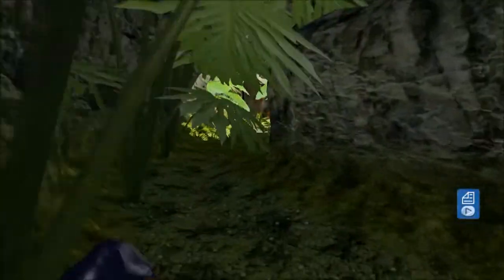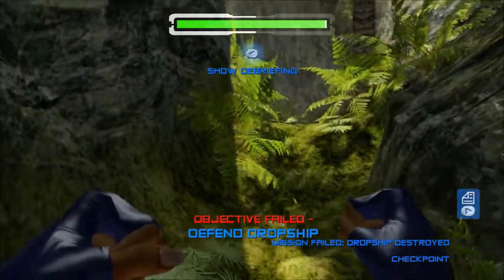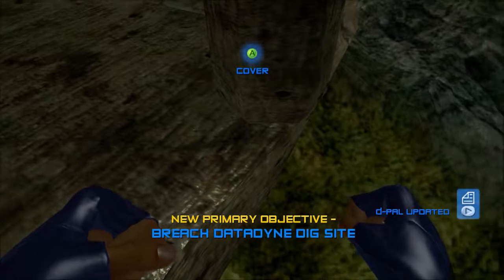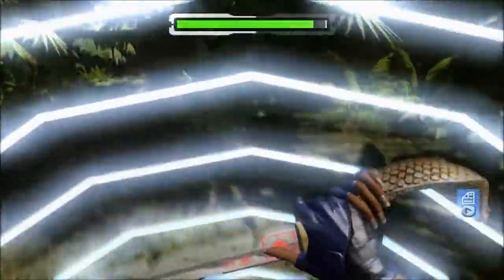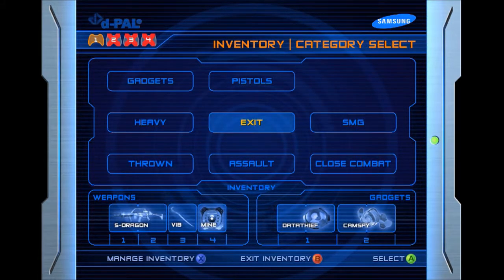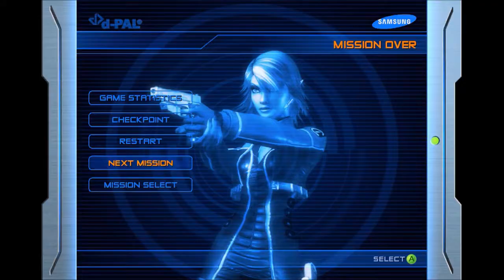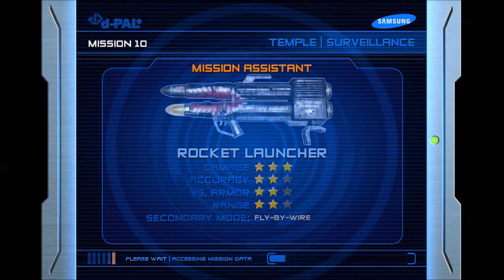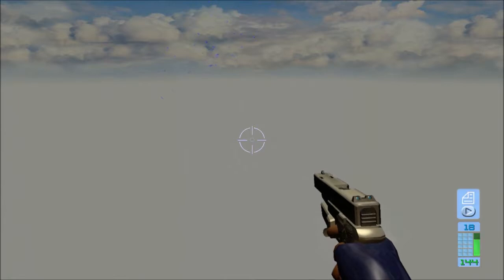Let's Speedrun Perfect Dark Zero | Any% Tutorial | Part 5: South America